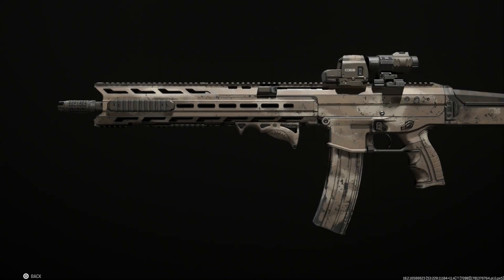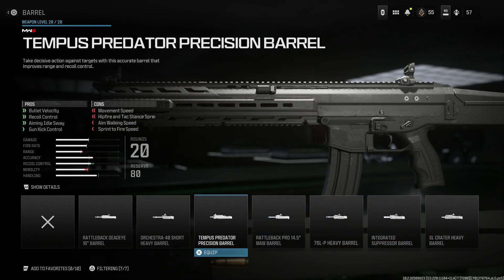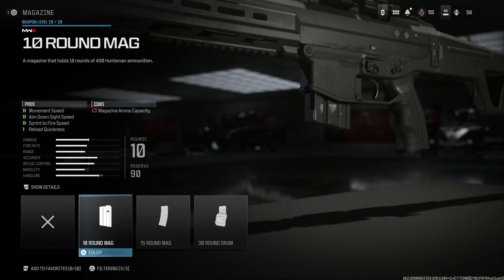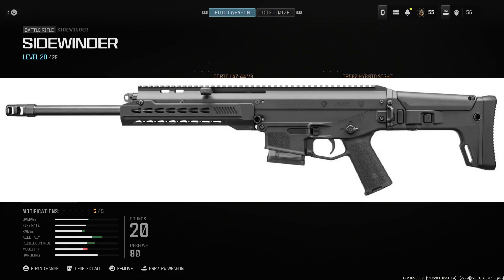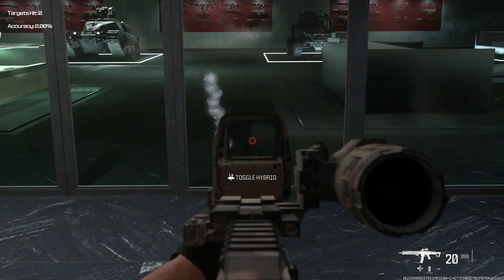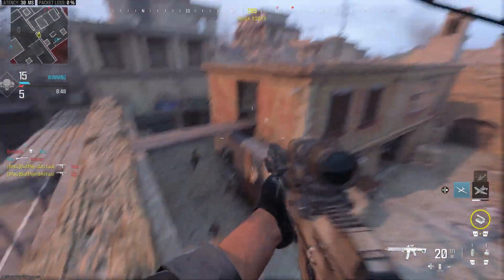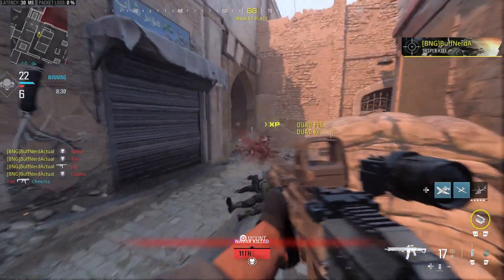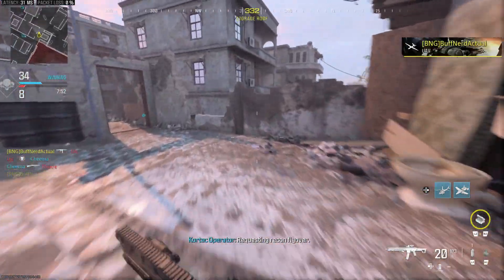Stinger Hawk ACR .450 Bushmaster - Weapon Conversion - Call Of Duty Modern Warfare III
Welcome to the Modern Warfare III Weapon Conversions series were I will be going through each weapon and showing you how to create different brand new weapons and different variants using aftermarket parts and different attachment sin game!

Today we will be taking the Sidewinder BR into the Stinger Hawk ACR chambered in .450 Bushmaster.

The Adaptive Combat Rifle (ACR) is a modular assault rifle designed by Magpul Industries of Austin, Texas, and known initially as the Masada.

In late January 2008, Bushmaster Firearms International entered into a licensing agreement with Magpul whereby Bushmaster would take over production, future development, and sales of the Masada. It was then known as the Bushmaster ACR. However, Remington Arms is contracted to manufacture the rifle for the US military and US law enforcement agencies, in which it is known as the Remington ACR.

The .450 Bushmaster is a rifle cartridge developed by Tim LeGendre of LeMag Firearms, and licensed to Bushmaster Firearms International. The .450 Bushmaster is designed to be used in standard M16s and AR-15s, using modified magazines and upper receiver assemblies.

Timestamps:
Intro 0:00
How To Convert: 0:56
Final Build: 7:19
Firing Range & Recoil: 9:12
Camo`s: 11:06
About The Weapon & Gameplay: 11:16